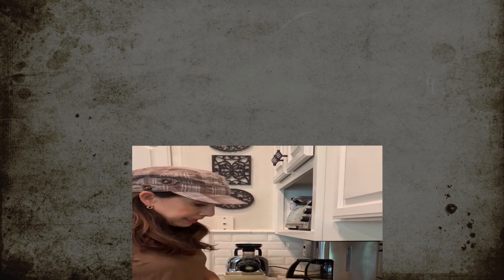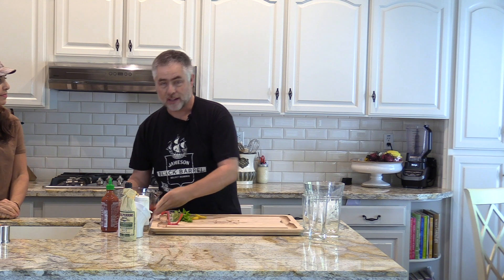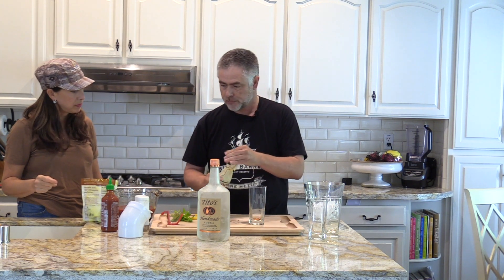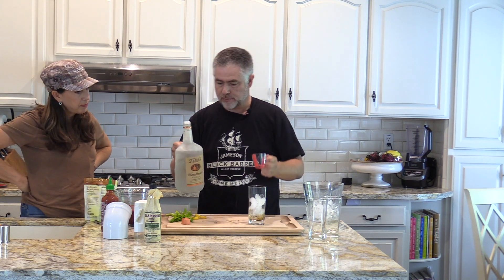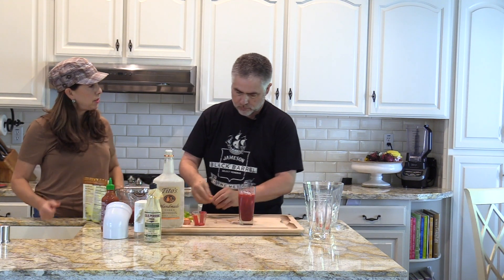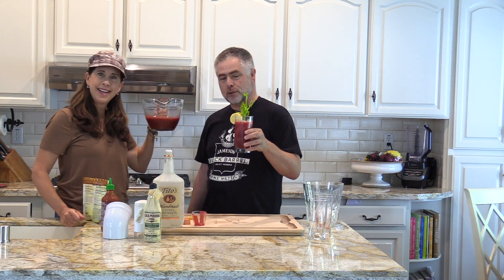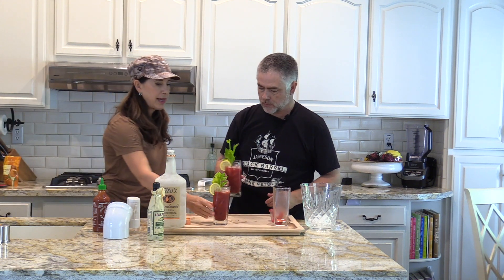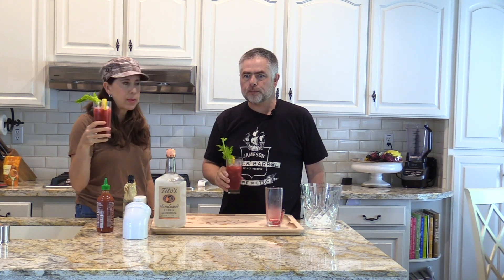Juiced Bloody Mary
The KBM (KitchJenn Bloody Mary) was a bi-product of Jenn's healthy vegetable juicing. No recipe included because exact measurements don't exist just yet.